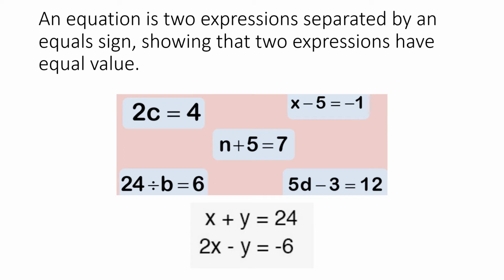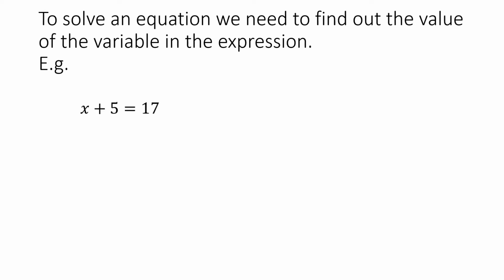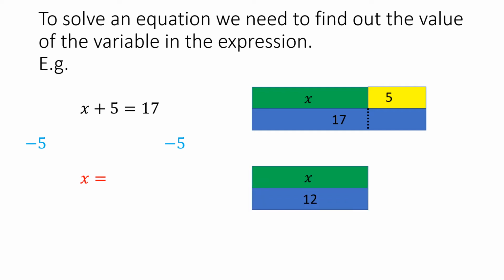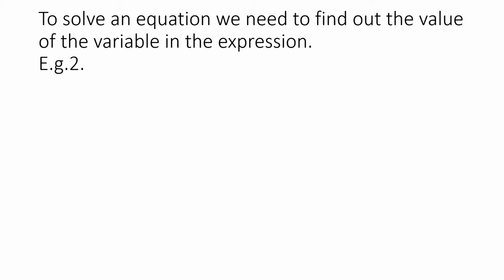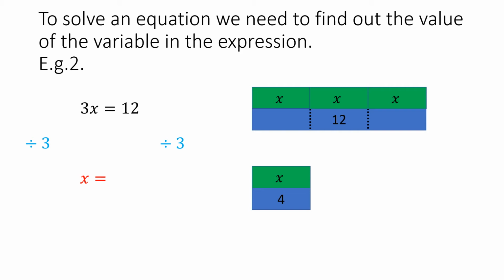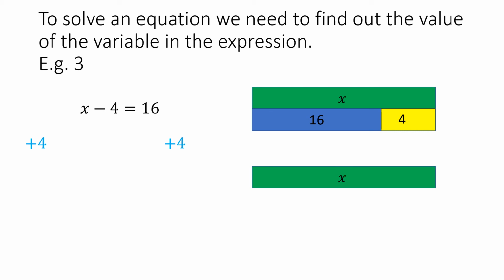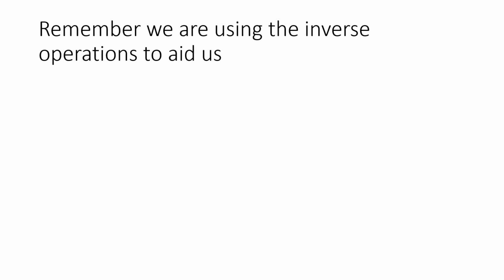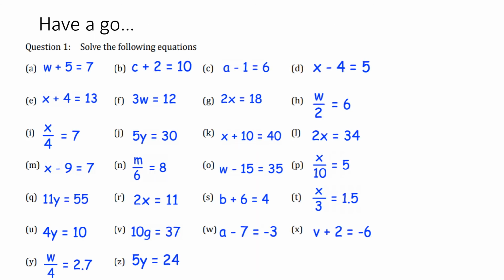Solving Equations 1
An introduction to solving algebraic equations